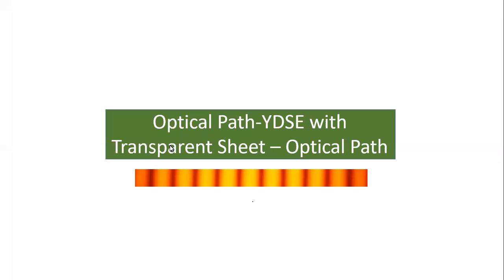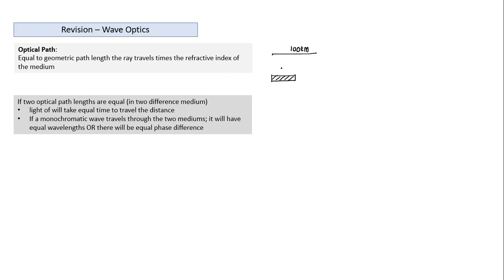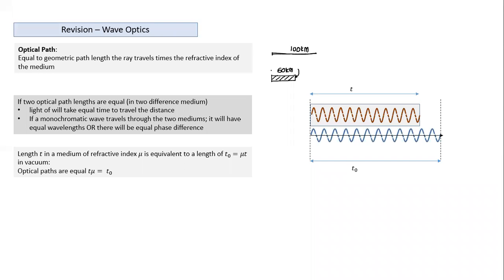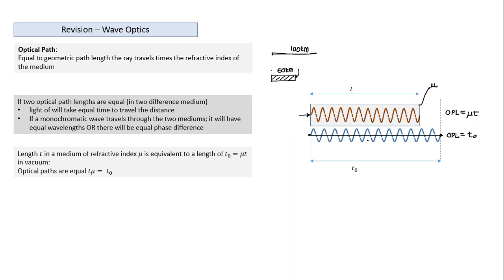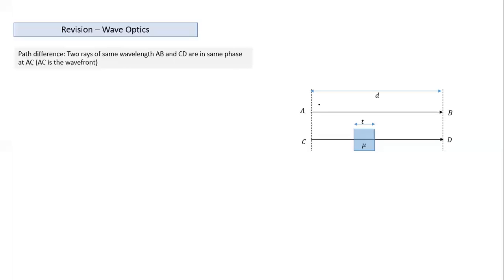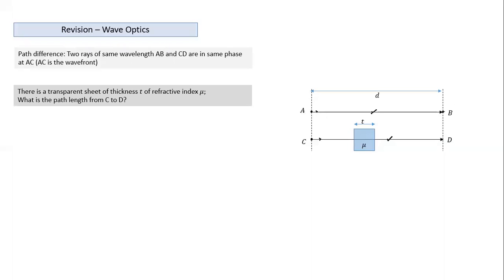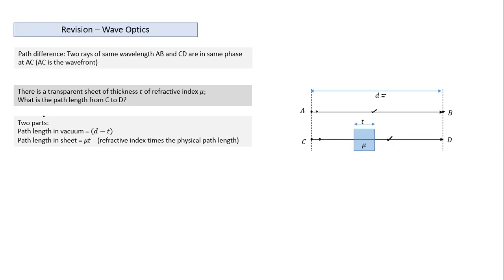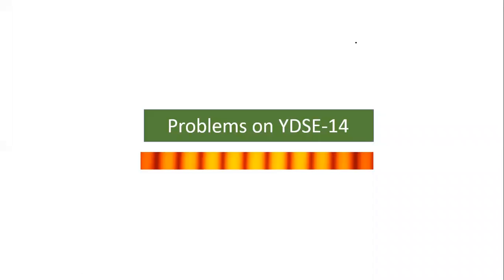Wave Optics I YDSE I Optical Path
JEE Mains Physics I Wave Optics I YDSE I Optical Path - Transparent Sheets